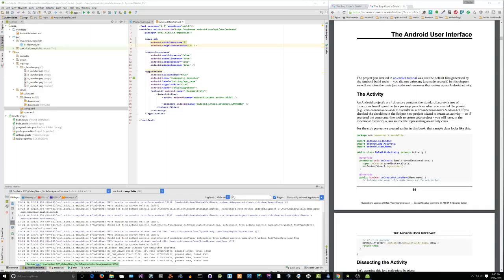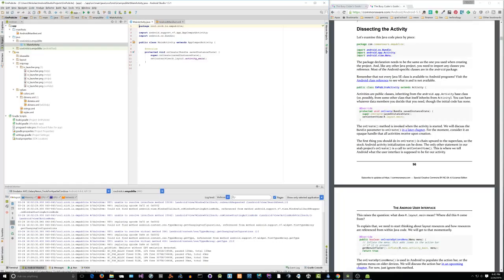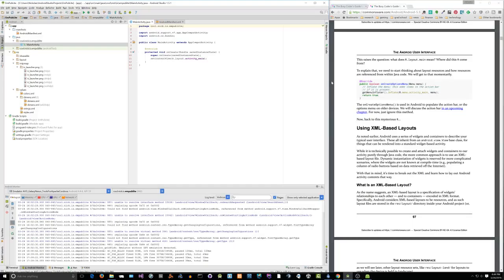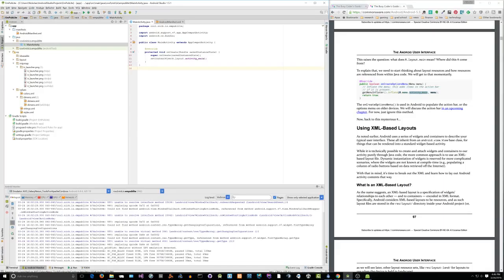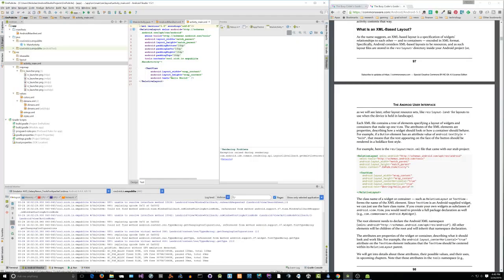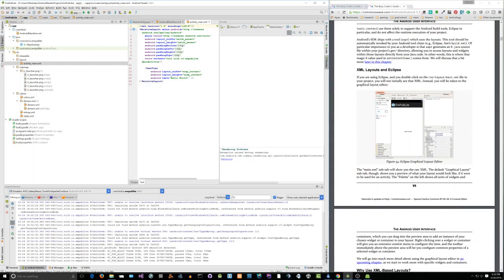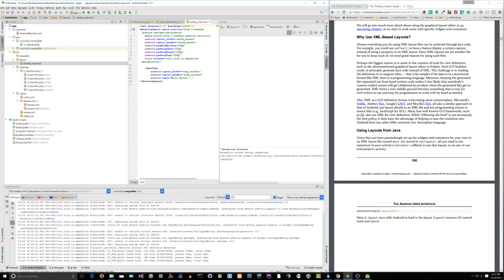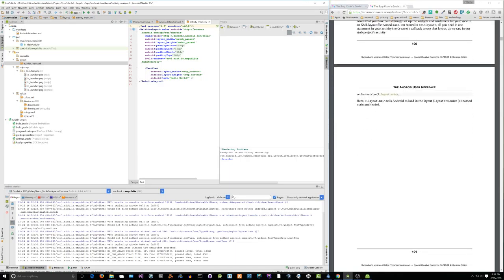Android Book Tutorials 9 - The Android UI